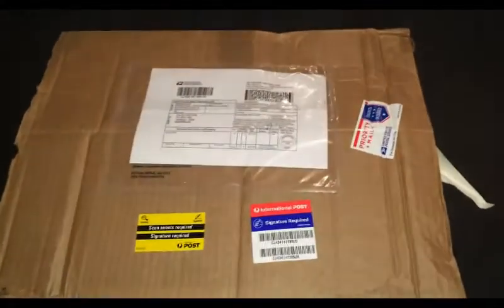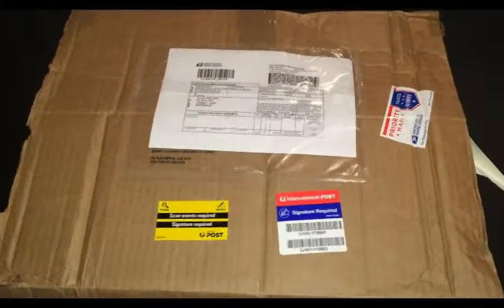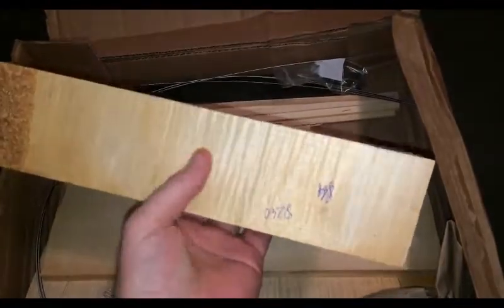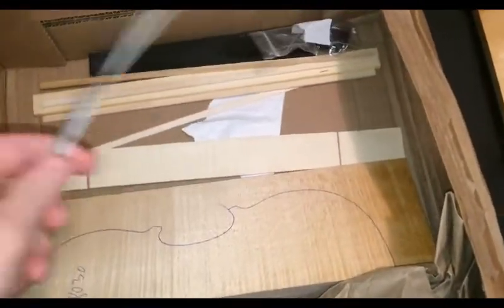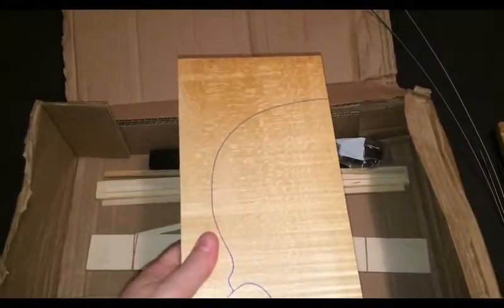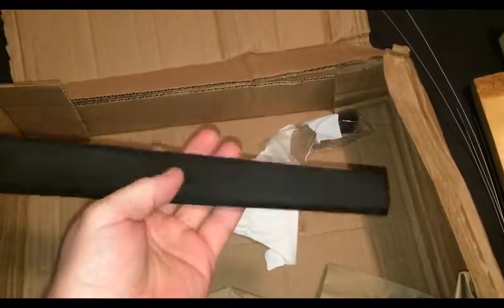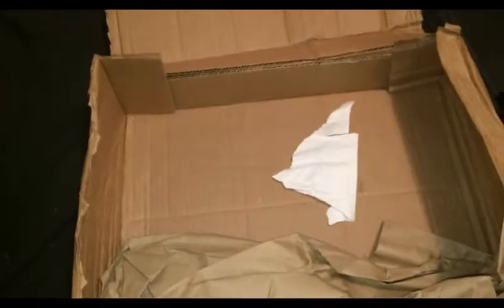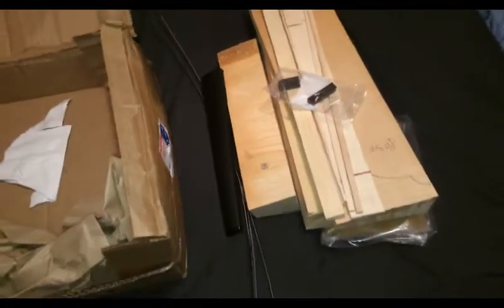Arrived: Wood for Next Violin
Wood for my next violin arrived today. I chose lightly flamed maple and medium grained spruce. Should make a nice experienced student violin.